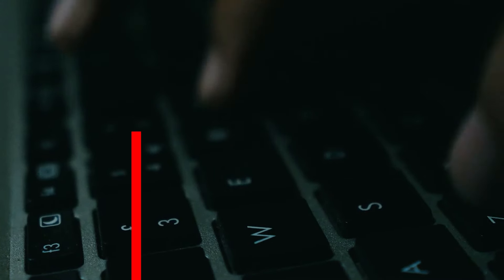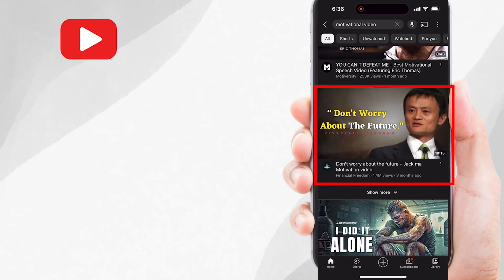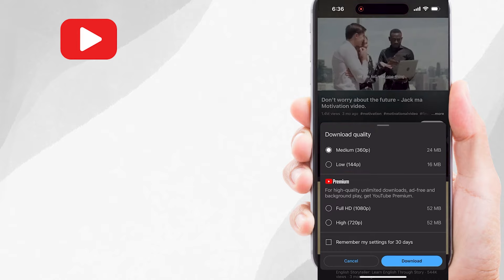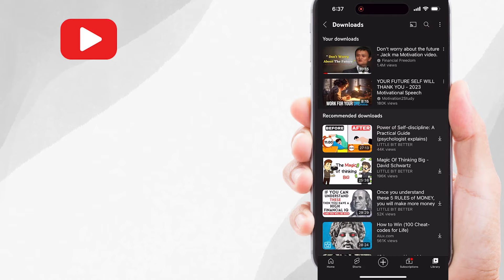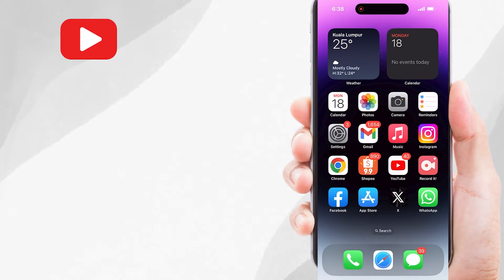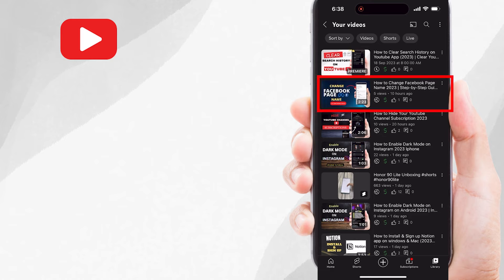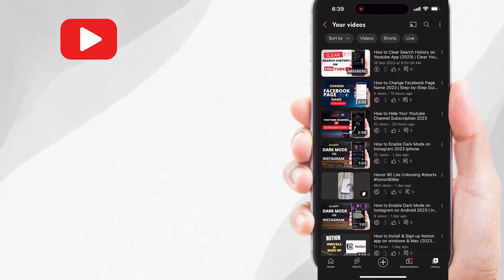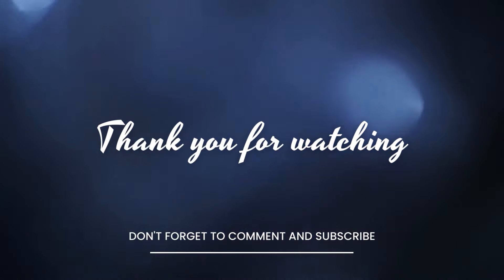How to Download Youtube Video to Gallery Without Any App in 2023 (Android & Iphone) | Watch Offline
Unlock the ability to save YouTube videos directly to your device gallery hassle-free! In this tutorial, 'How to Download YouTube Video to Gallery Without Any App in 2023 (Android & iPhone),' learn the latest method to download your favorite YouTube videos for offline viewing. Follow our step-by-step guide on how to effortlessly save videos to your device gallery without the need for any external apps or software.

Join us for this informative tutorial and gain insights into downloading YouTube videos directly to your device's gallery. Enjoy your favorite YouTube videos offline, no apps needed.